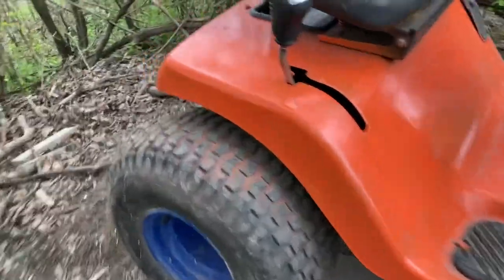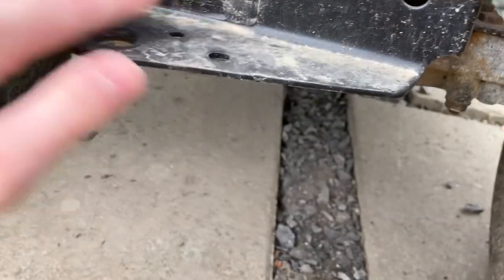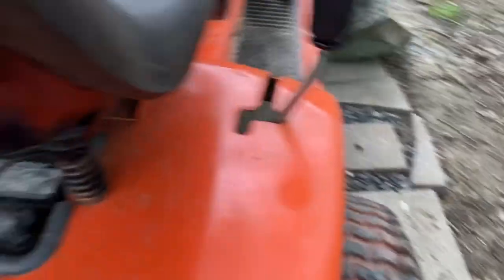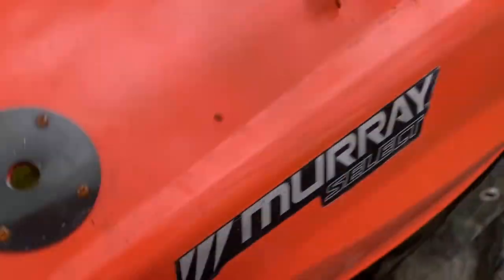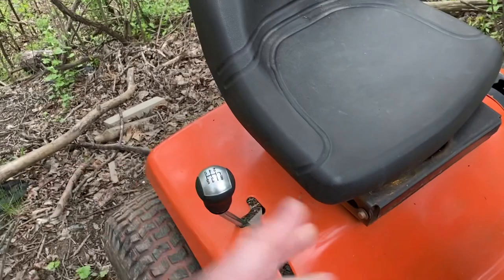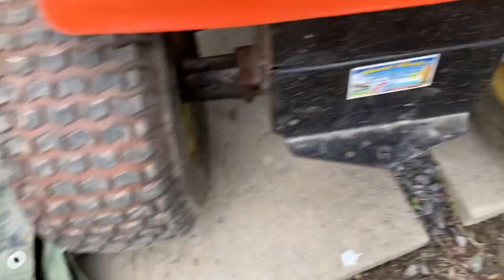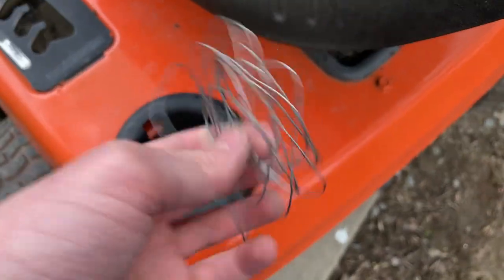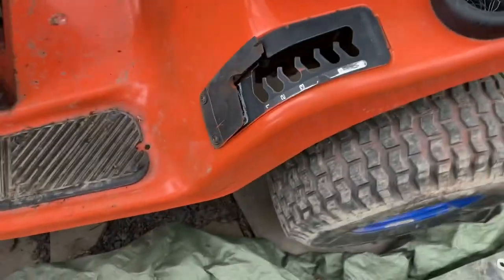What is a mud mower?